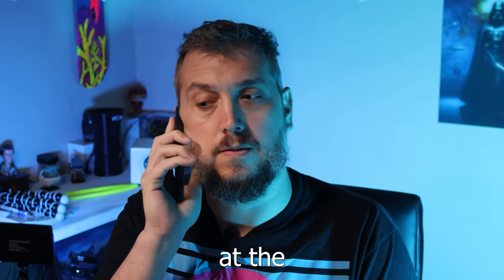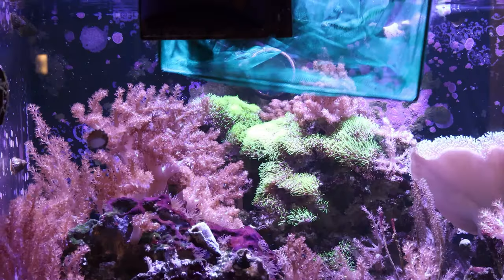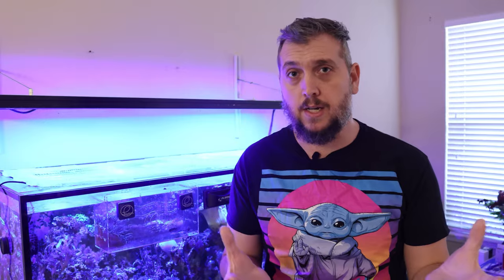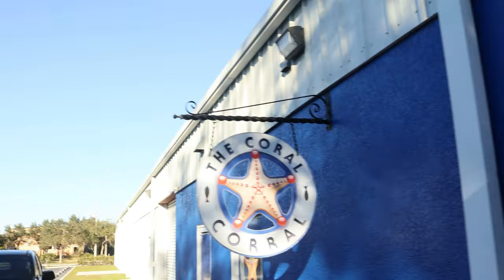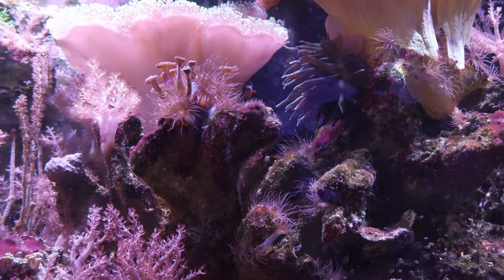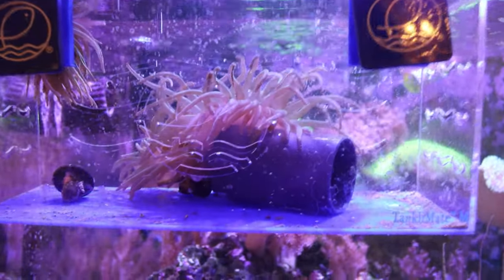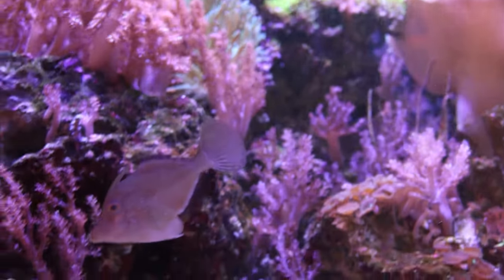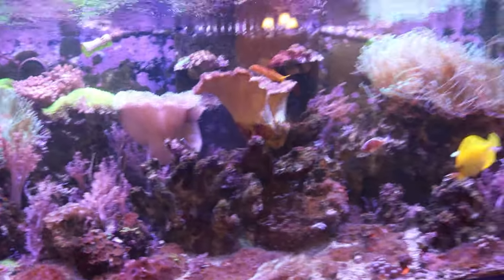How I defeated Aiptasia In My Reef Aquarium! The Ultimate Battle Guide!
It took me months to get rid of Aiptasia in the main display of my reef aquarium! I went through a tough battle and having been sharing my aiptasia journey with you Reef fanatics! I put together all three videos so that you can enjoy the Aiptasia war all in one video. I hope that this Ultimate aiptasia battle guide gives you some insight and help you defeat aiptasia in your reef aquarium.

Aiptasia is a pest anemone that can take over really fast in a reef tank and is sometimes apart of the growing pains of having a saltwater reef tank. Again I hope sharing how I deafeated aiptasia in my reef aquarium will help you overcome the battle you face in your reef tank!

Product Links

(Amazon)